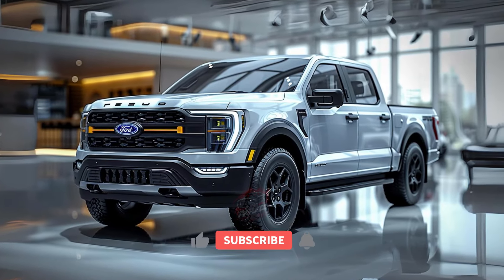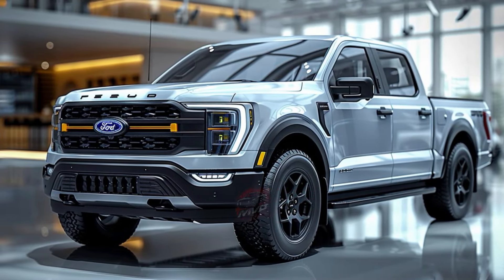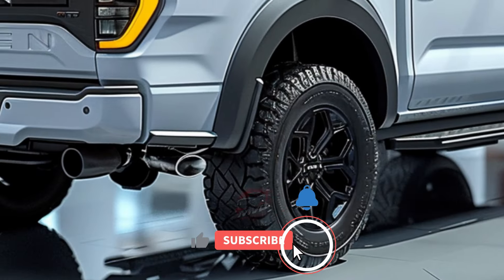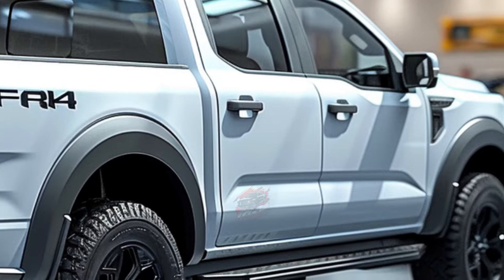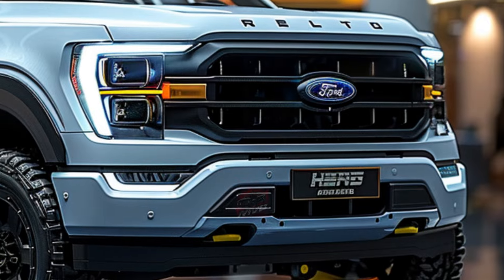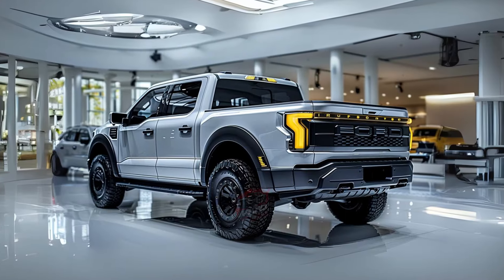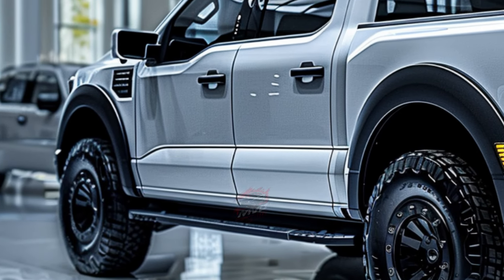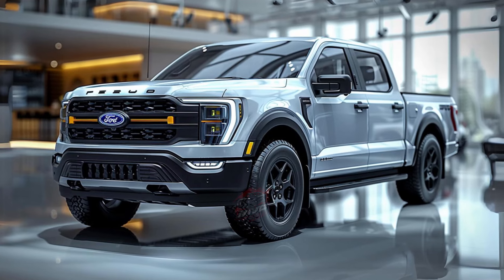2025 Ford Ranger Tremor Unveiled - The Off-Road King is Here!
2025 Ford Ranger Tremor Unveiled - The Off-Road King is Here!

The 2025 Ford Ranger line-up is expanding in Australia with the exciting new Tremor variant, designed to take your adventures to the next level.

Government documents reveal that Ford is set to launch the dual-cab Ranger Tremor, equipped with a powerful 2.0-litre bi-turbo four-cylinder diesel engine and robust four-wheel drive. This will be the ninth trim grade – or the 23rd combination of equipment, body style, engine, transmission, and drive layout – in the line-up for Australia's top-selling vehicle last year.

While specific details for the Australian market are still under wraps, the Ranger Tremor is expected to match the features available in New Zealand. It will enhance the mid-range Sport variant with off-road equipment and styling, while still being more affordable than the top-tier Raptor.

In Europe and the UK, Tremor variants are based on entry-level models, but in Australia, it's built on a more premium Sport trim. Prices are yet to be confirmed, but if New Zealand's pricing is any indication, it may start around $68,000 plus on-road costs, slightly above the Sport bi-turbo's $66,140.

The Tremor in New Zealand follows a similar approach to the Nissan Navara Warrior, upgrading the Ranger Sport with 17-inch black alloy wheels, all-terrain tyres, and Bilstein dampers, which add ground clearance and a wider track. It also features a black honeycomb-patterned front grille with LED driving lights, a steel bash plate, underbody protection, front tow hooks, aluminum side steps, and a tubular sports bar.

Distinctive Boulder Grey highlights adorn the wheel-arch flares, bumper accents, mirror caps, and door handles, along with Tremor decals and badges. The Tremor offers black Ford oval emblems and exclusive Conquer Grey paint, as well as advanced off-road systems like Trail Turn Assist and Trail Control.

Inside, you'll find water-resistant black vinyl seats with grey stitching and orange Tremor embossing, vinyl flooring, grey and black interior accents, and roof-mounted auxiliary switches. The Tremor adopts the four-wheel-drive system from the bi-turbo Wildtrak X and V6 Ranger variants, allowing 4WD on sealed surfaces with an automatic mode.

Powered by the Wildtrak X's 2.0-litre bi-turbo engine, it delivers 150kW and 500Nm of torque, with Euro 6 emissions certification and a requirement for AdBlue diesel exhaust additive. It is also expected to offer the option to remove auto engine stop-start technology at no extra cost.